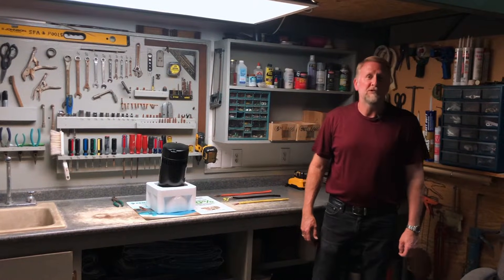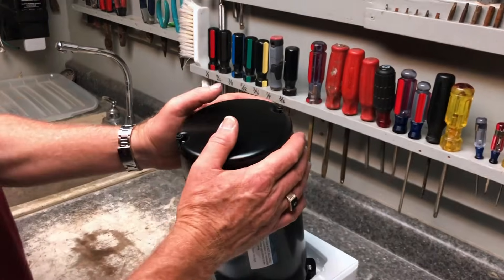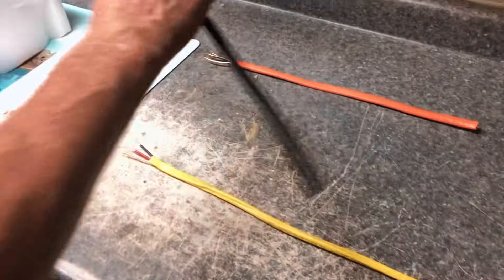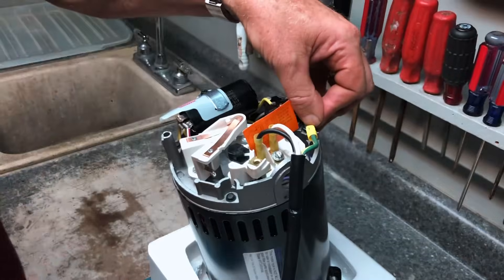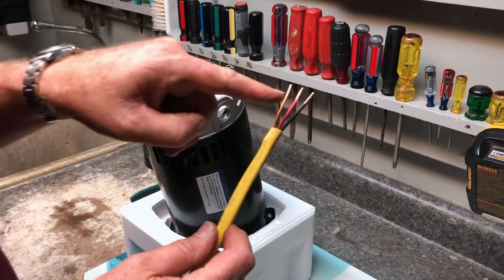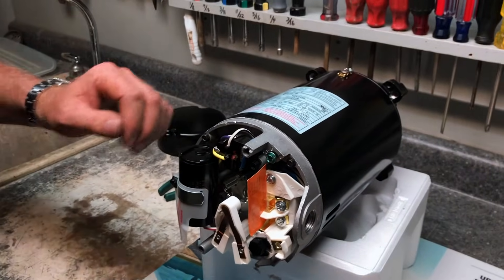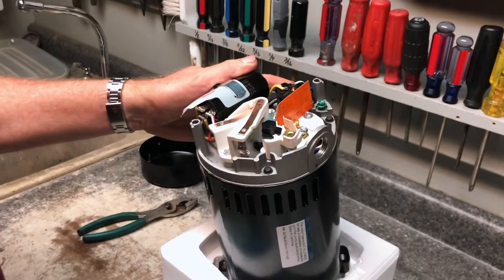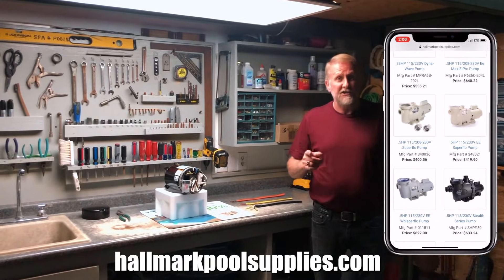How to Wire the Motor on a Swimming Pool Pump | Quick and Easy!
Book a 1 on 1 phone session / virtual service call with Mark today!

Video Timestamps
00:00 - Intro
00:58 - Removing the back plate
01:48 - Wire connection
04:15 - Figuring out your voltage
05:32 - Selecting the right motor